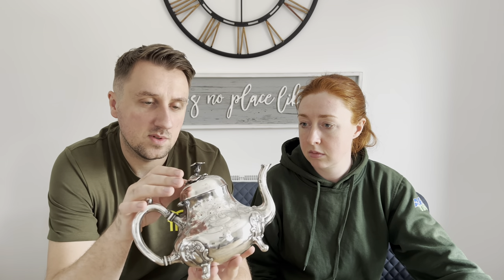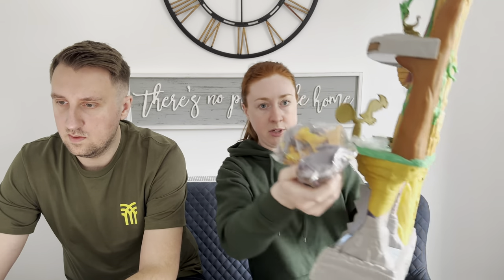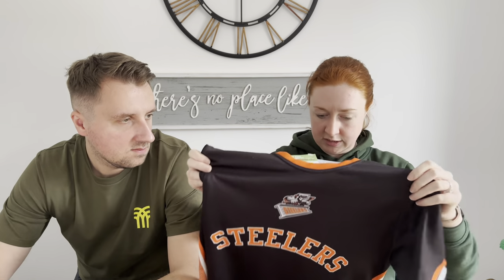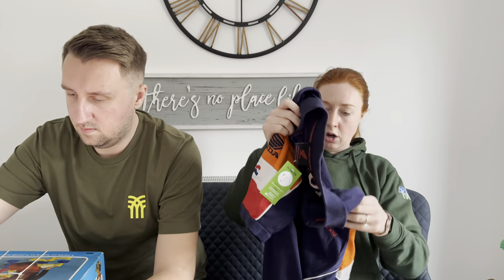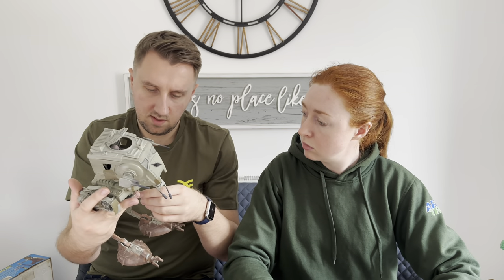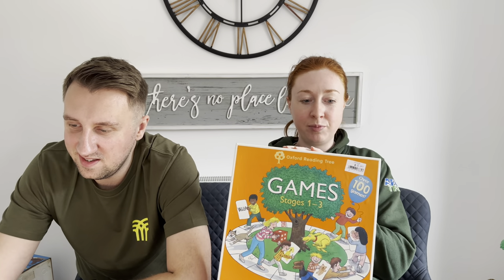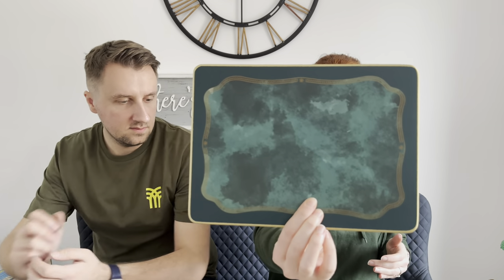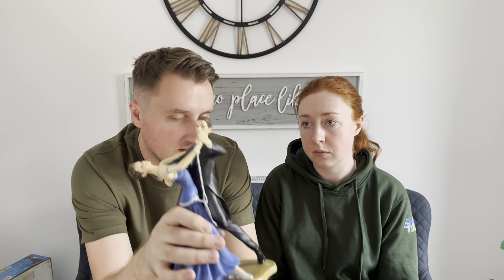Charity shop haul…ft The Queen UK eBay Resellers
What did we buy at our latest charity shop haul? A few potential fails, nothing spectacular. Bread and butter finds!